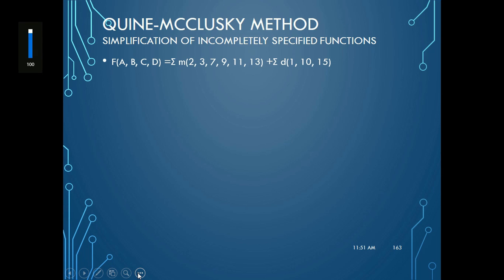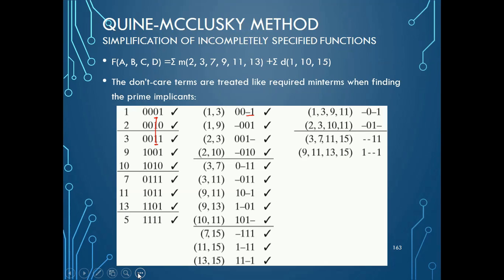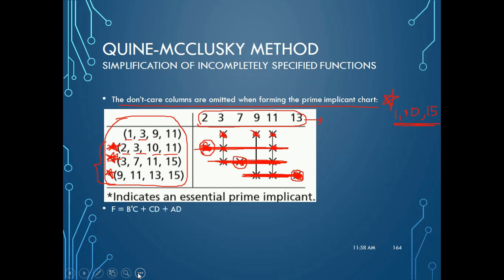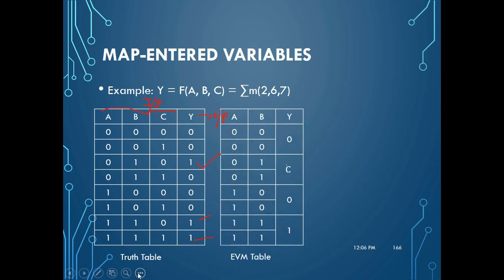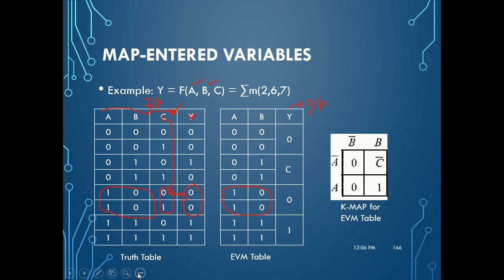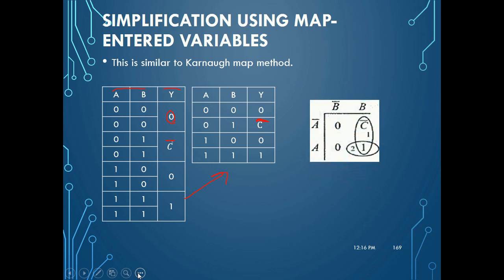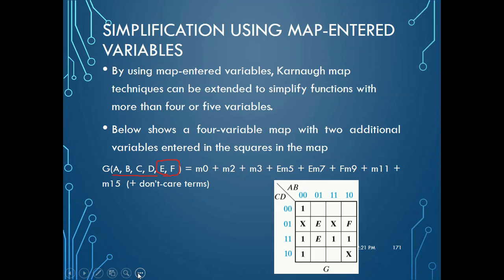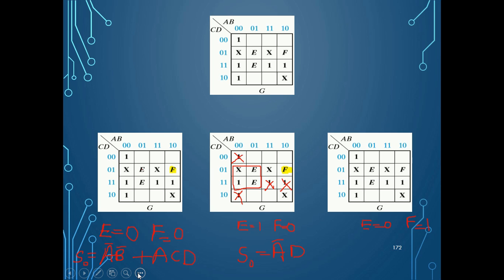Simplification of incompletely specified functions/ Entered variable maps